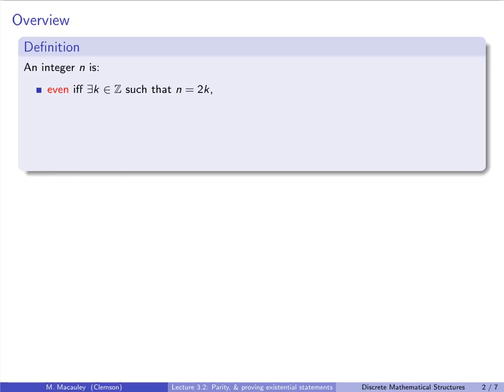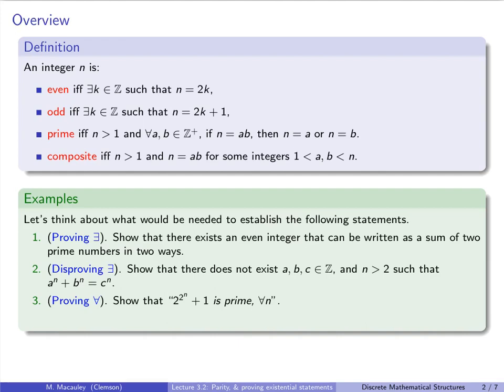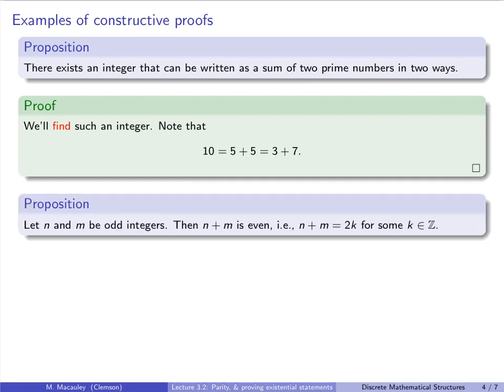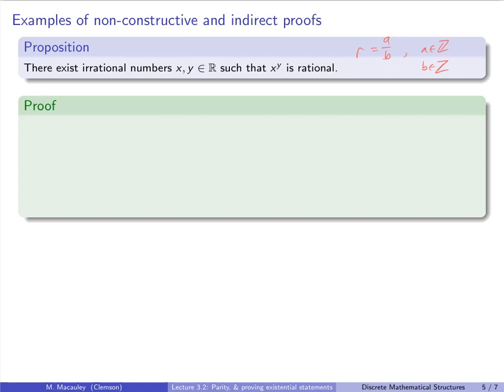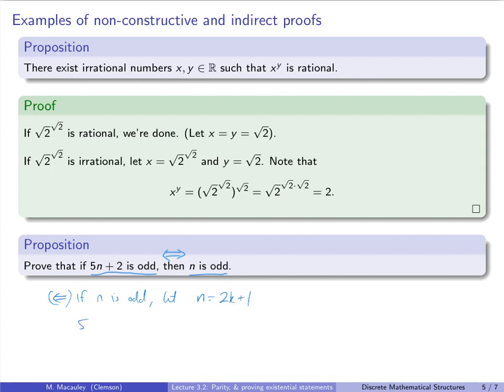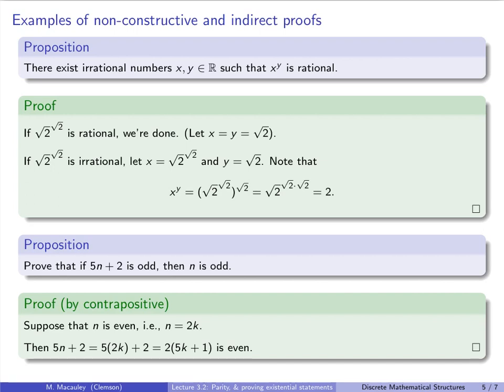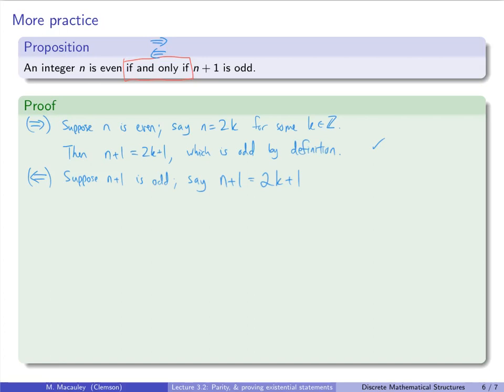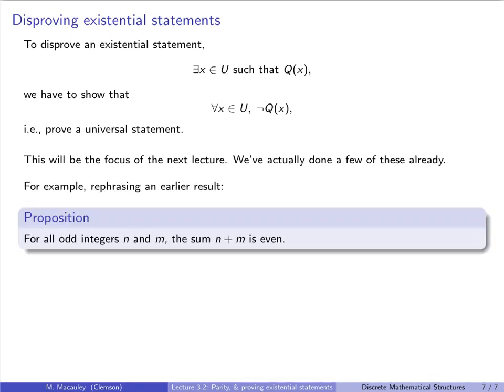Discrete Mathematical Structures, Lecture 3.2: Parity, and proving existential statements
In this lecture, we prove a few basic results about numbers that involve existential statements. For example, an integer n is even if there exists an integer k such that n=2k, and is odd if there exists an integer k such that n=2k+1. Proof methods in this lecture fall into three categories: constructive, non-constructive, and indirect (contrapositive or contradiction).